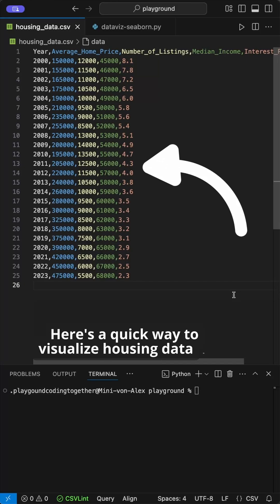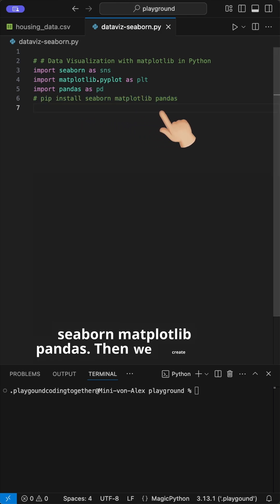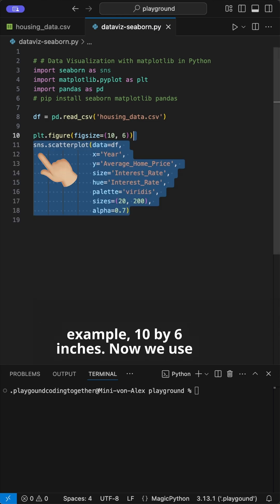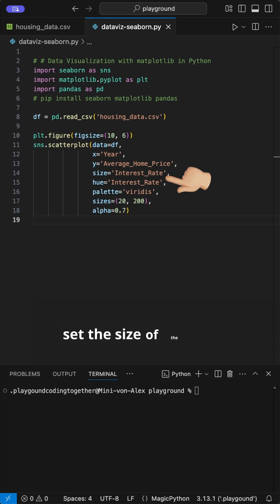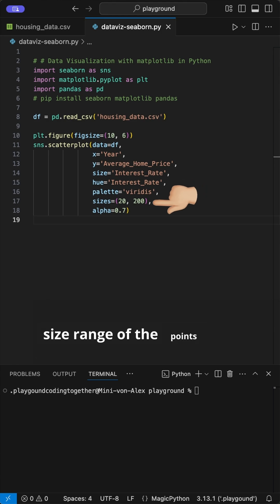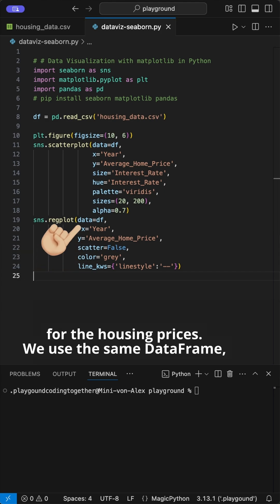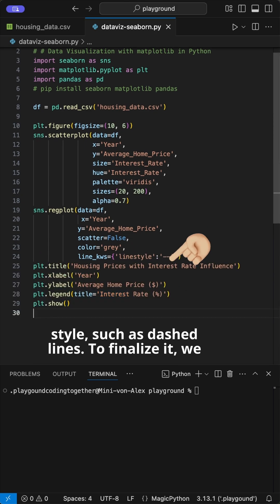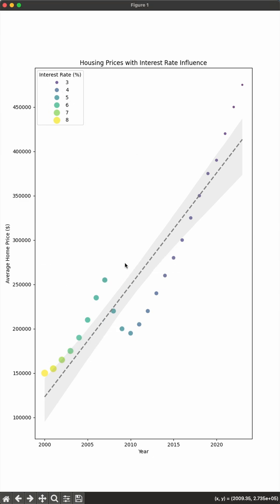Visualizing Housing Prices with Python in 30 Lines!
Learn how to create a stunning housing price scatter plot with interest rate trends using Python, Seaborn, and Matplotlib—all in under 40 lines of code. Simple, sleek, and perfect for data lovers!